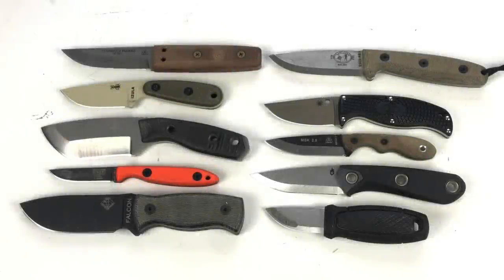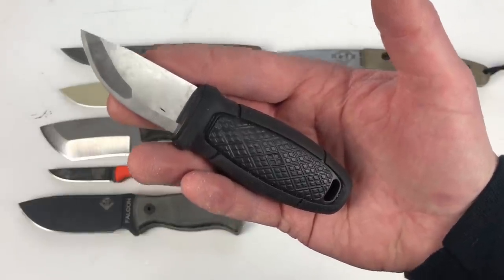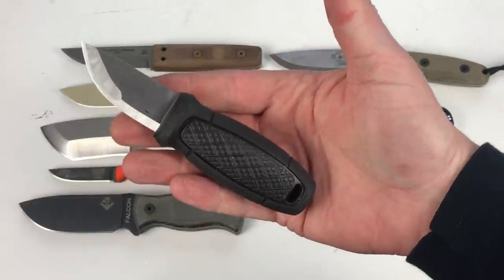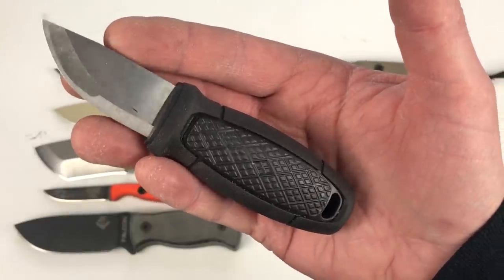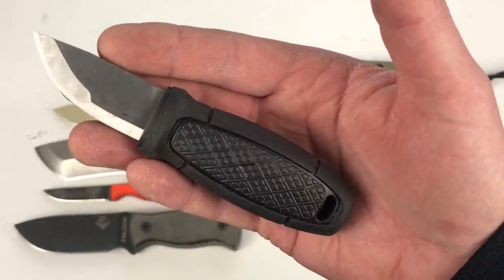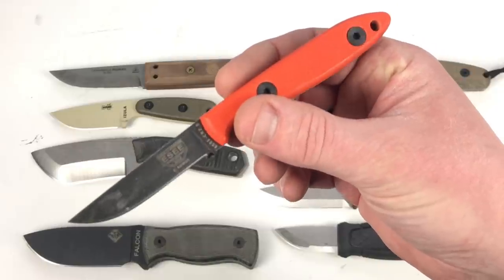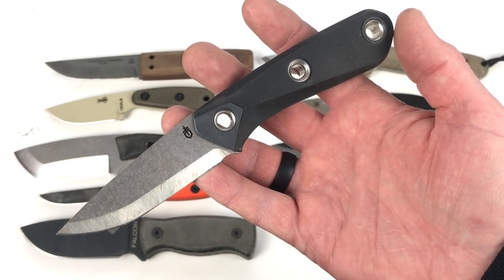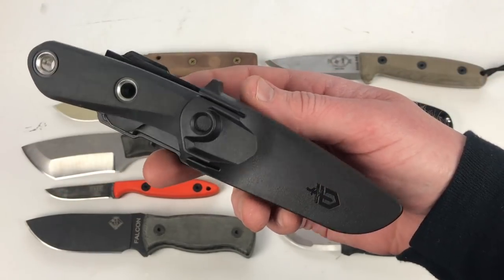Compact Knives for Bushcraft, Survival, Camping | ESEE, TOPS Knives, Gerber, Ontario Knife Company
Compact Knives for Bushcraft, Survival, Camping | ESEE, TOPS Knives, Gerber, Ontario Knife Company. In this video I want to share with you 10 of my favorite compact knives. While I love a good, large survival knife - I have grown to love a smaller more agile knife as well. Check these ones out and let me know what ones you like and what ones you would add as well.

Amazon links to these knives:
More Eldris
OKC Falcon: *(no longer in production)
Gerber Principle
ESEE CR2.5
TOPS MSK 2.5
Spyderco Enuff
ESEE Izula
TOPS Puukko
ESEE RB3: *(not on Amazon, but here are other ESEE knives

BUDGET-FRIENDLY ITEMS I RECOMMEND:
1. The Mora Craftline Basic 5 11
2. Mylar Blankets
3. UCO Stormproof Matches
4. Light My Fire Fire Steel 2.0
5. Stanley Stainless Steel Cook Set

SOLID SURVIVAL KNIVES:
1. ESEE 6
2. Ontario Knife Company Rat 7
3. Benchmade Bushcrafter
4. TOPS Kukri
5. Mora Garberg

1.CRKT Squid
2. Benchmade Griptilian
3. Spyderco Tenacious
4. Ontario Knife Company Rat 2
5. CRKT Fossil

1. Streamlight Microstream
2. Olight S1R Baton 2
3. Thrunite T1
4. Thrunite TC15
5. Fenix PD35 TAC

1. Bahco Laplander Saw
2. Corona Folding Saw
3. Mechanix Gloves
4. Large Firesteel
5. Pocket Bellows

SOLID BAGS
1. Vertx EDC Commuter Sling Bag
2. Maxpedition Valence Tech Sling
3. Vanquest Mobius
4. Vanquest Envoy 13 Bag
5. Helikon-Tex Bail Out Bag

2. 10 Lies About Survival